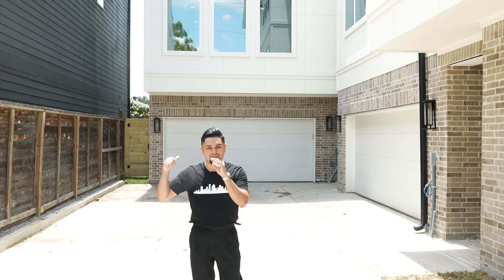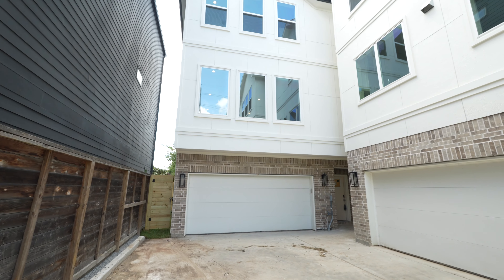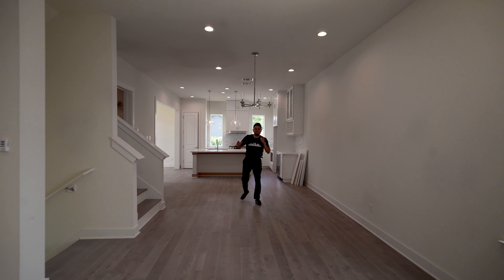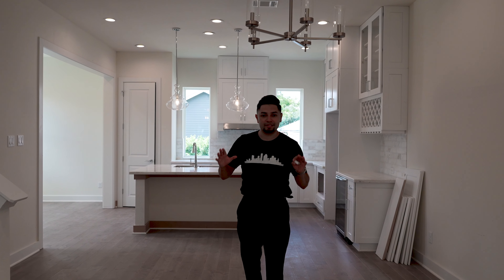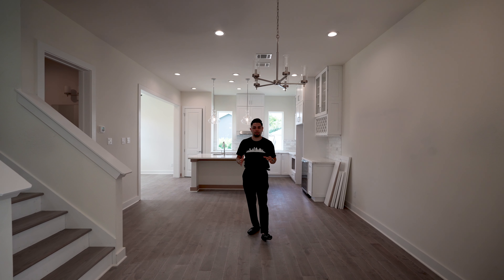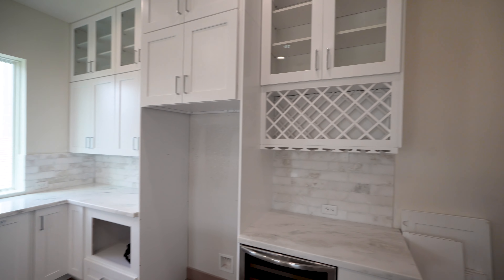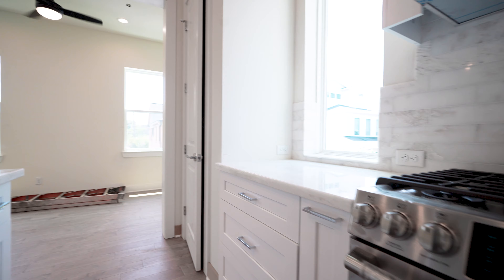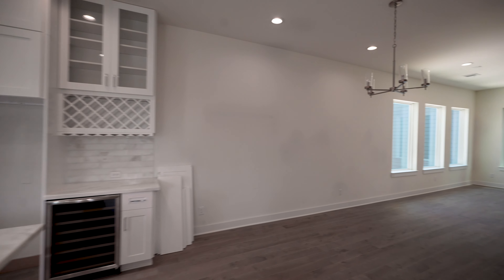New Construction Home in Montrose | Houston Tx | Deal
🔎Start your home search here with access to updated homes in real time
🏡 Whats up everyone! 🏡 This new construction custom vibrant home is located in the Montrose area of Houston, Texas. Crafted by a custom builder, this property isn't just a home; it's part of an exclusive trio, as the builder is creating three distinctive residences on this spacious lot. The best part? No HOA to tie you down. Experience the freedom of living in a community without constraints while being just minutes away from everything that makes Houston great. With its prime location, this property offers a lifestyle that blends the energy of city living with the charm of Montrose. No matter your interests, from trendy eateries to cultural hotspots, you're surrounded by an array of choices.

Drop a comment, sharing your thoughts and impressions. 🏠✨🌆